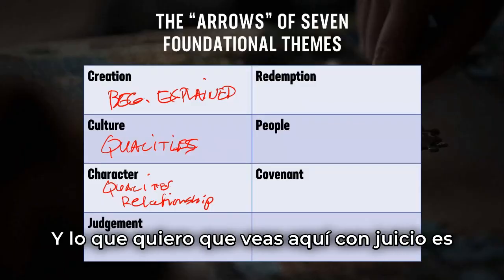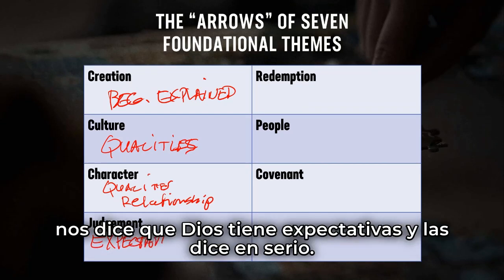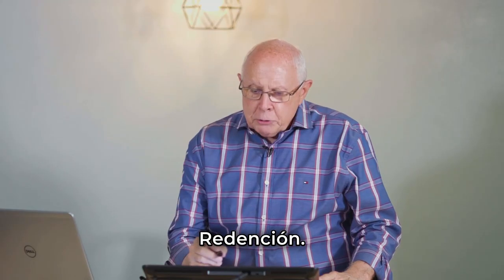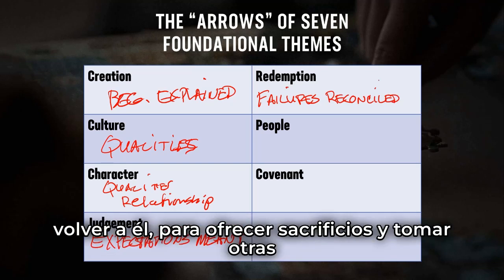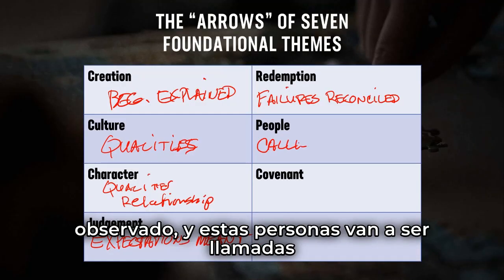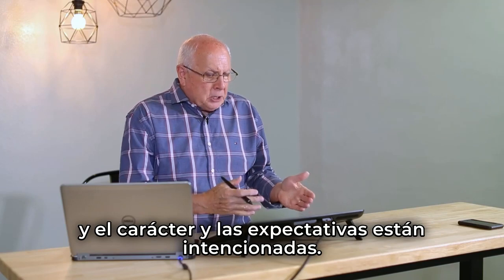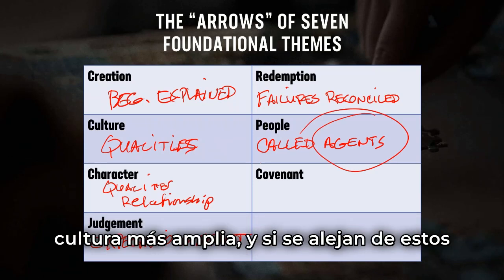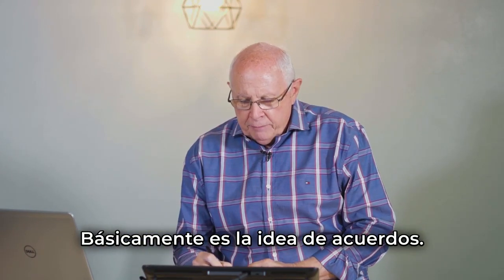La Biblia: Conectando las piezas - Sesión 2-2